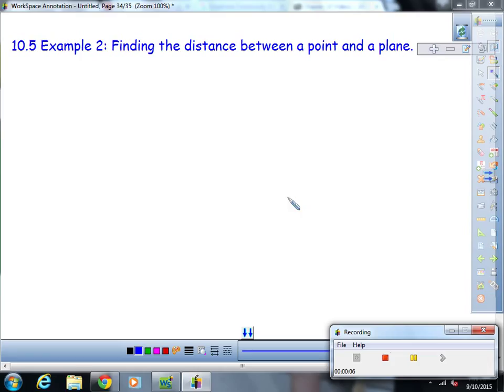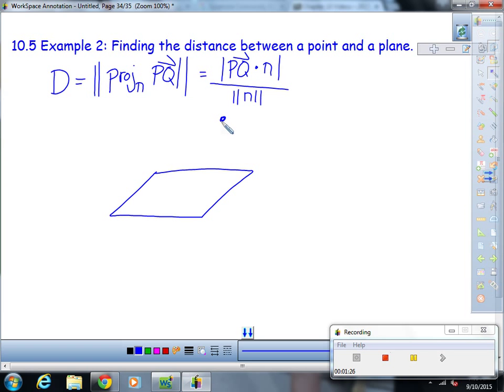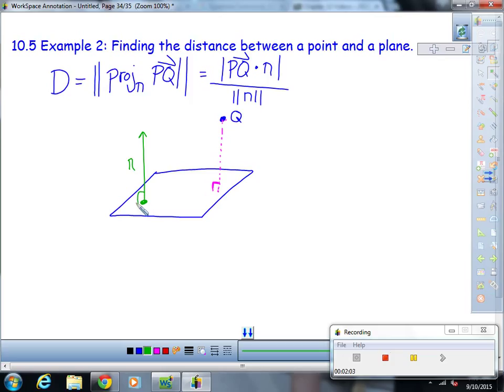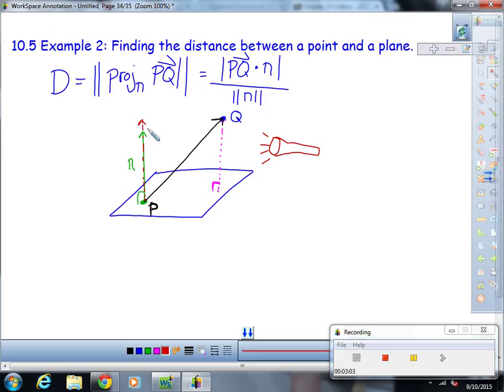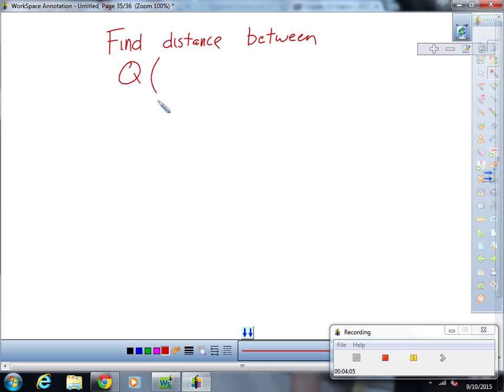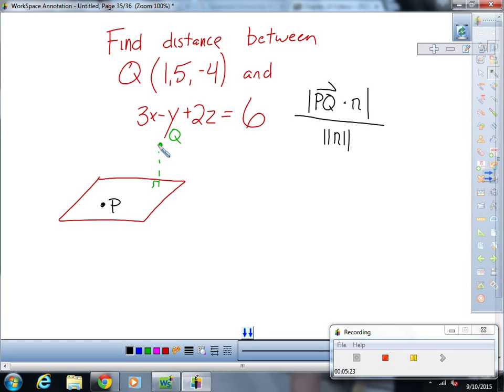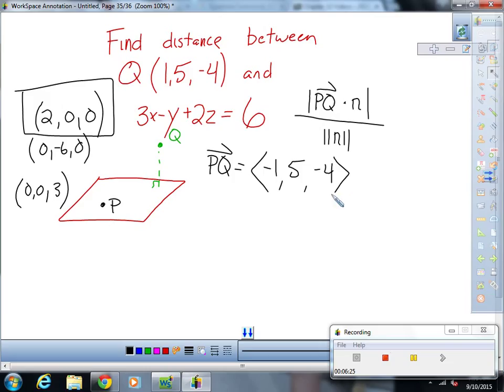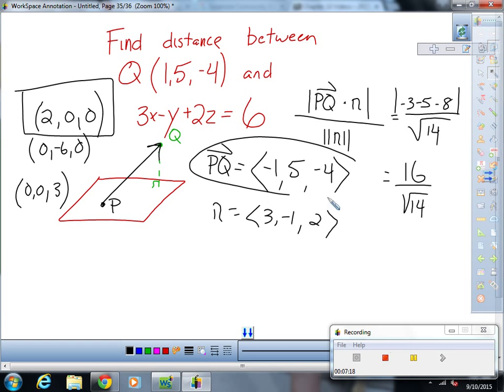dtc mvc 10 5 distancebetweenpointandplane